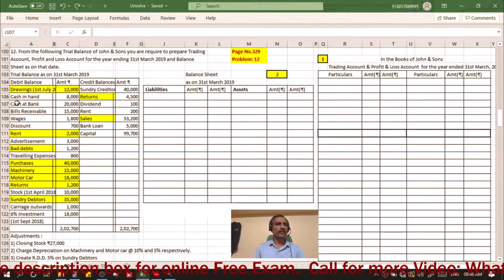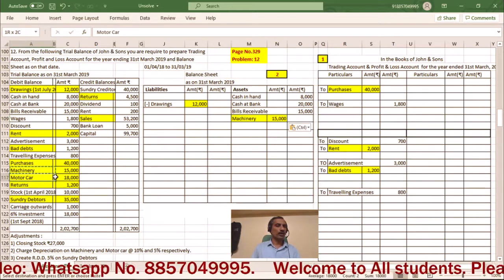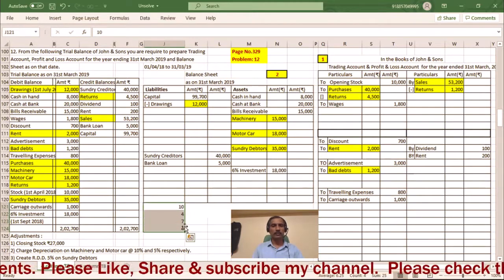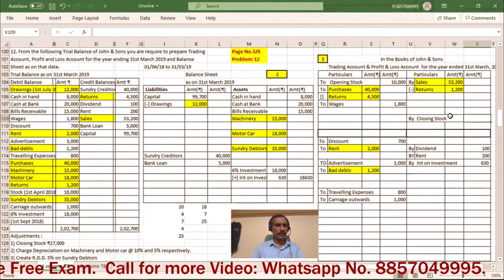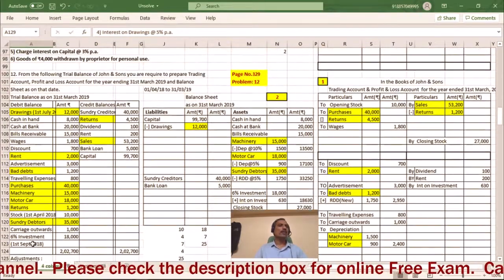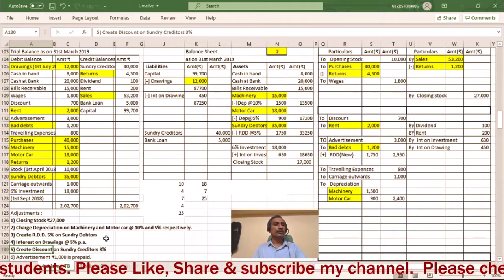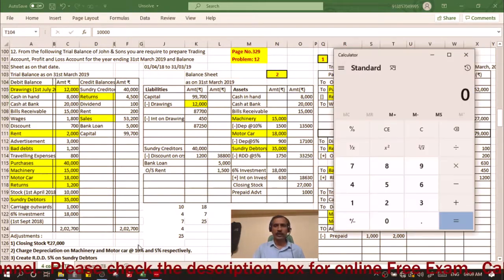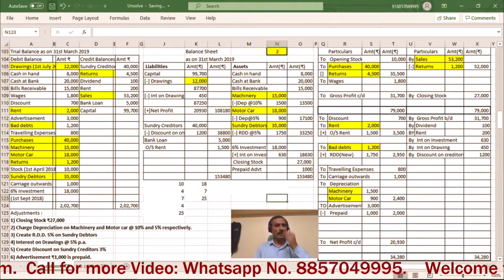Chapt 9 |Final Accounts of a Proprietary Concern | 11th Account| Dipak Biradar's Academy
This Problem has been explained in English Only